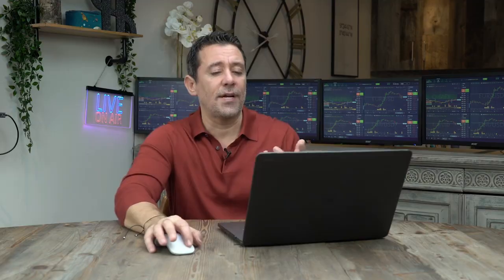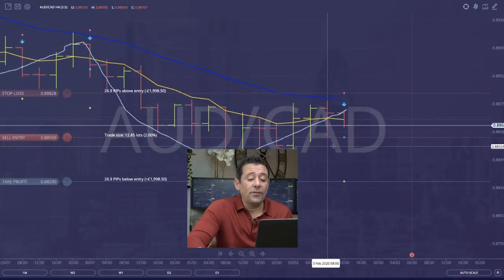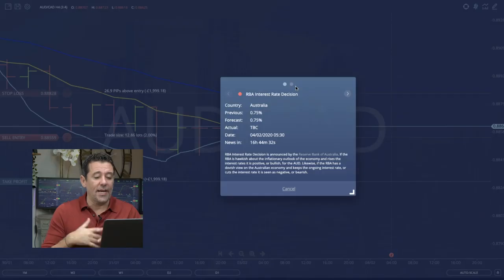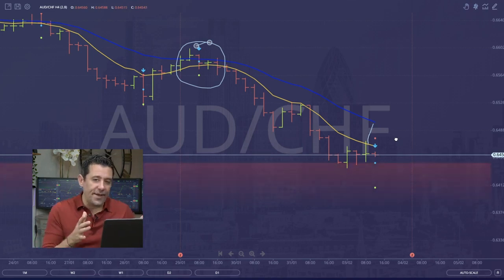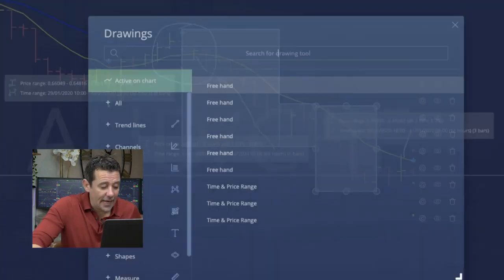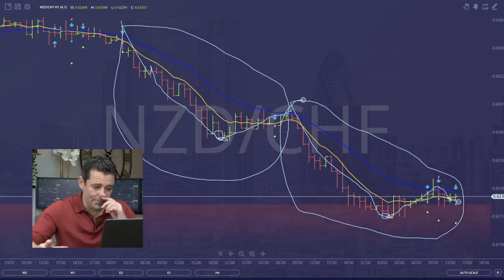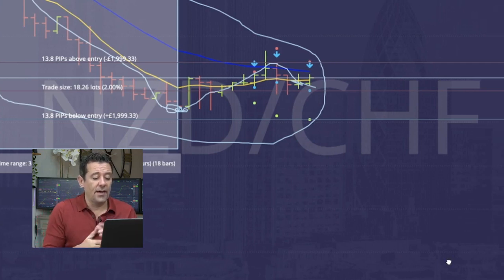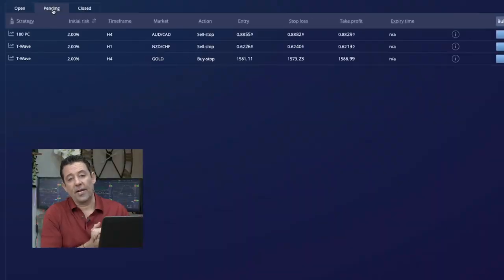Using This Ultimate Forex Trading Strategy - The 180 Phase Changer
Watch over Greg's shoulder as he takes you through three of his trades for the day. He has set up on SmartCharts and if you are looking to learn Forex trading or interested in how he evaluate and place trades, this video is just what you are looking for. Do you like this kind of content?

Learn to Trade Pty Ltd (ACN:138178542, AFSL:339557) will only provide you with general advice, not personal advice. That means, we will not take into account your personal objectives, financial situations or needs, even if they are known. Accordingly, the advice may not be appropriate for you. We may provide general advice regarding broker selection, margin Forex accounts, trade size, the level of margin needed and risk management techniques appropriate for our trading strategies. You should obtain professional advice and ensure you read and consider the appropriate offer or disclosure document before trading or acting upon any general advice provided.